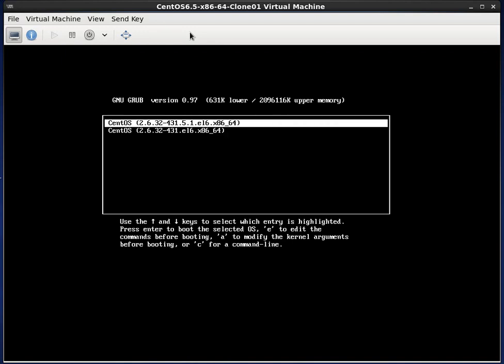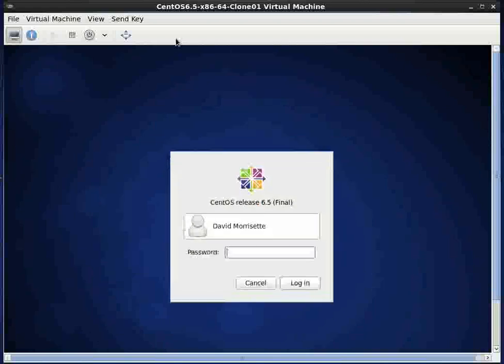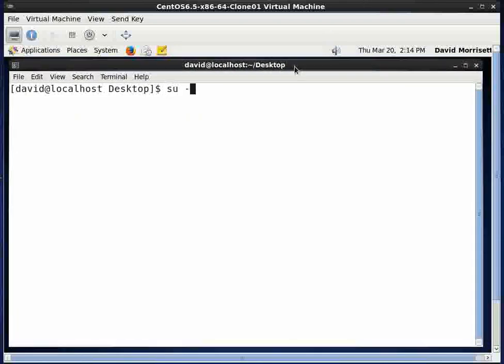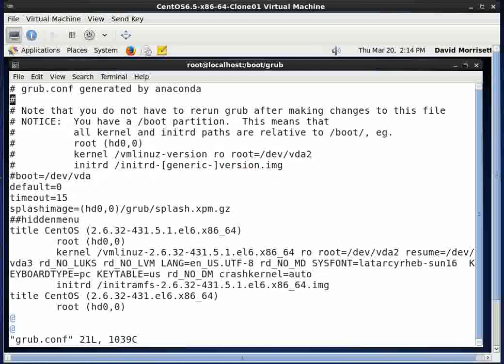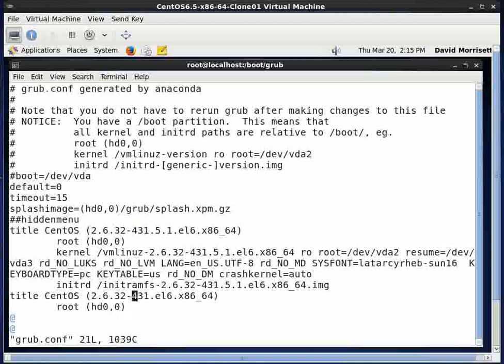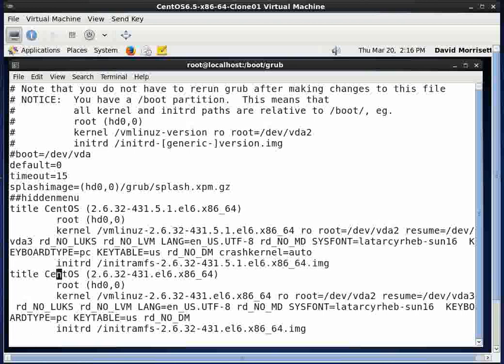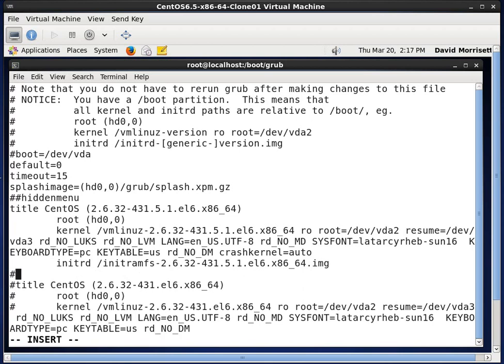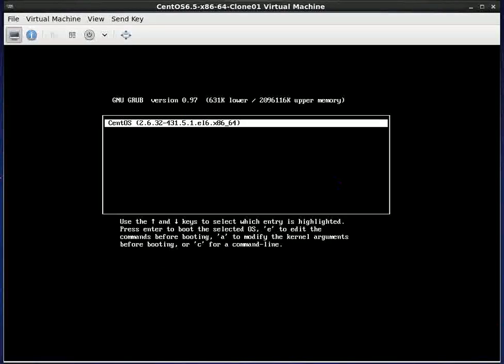grub.conf cleanup of old kernels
This video will show how you can clean up your grub.conf file to remove old kernel lines that are no longer needed.  This will remove unecessary entries from the initial GRUB menu screen that is displayed before you choose to enter your operating system.